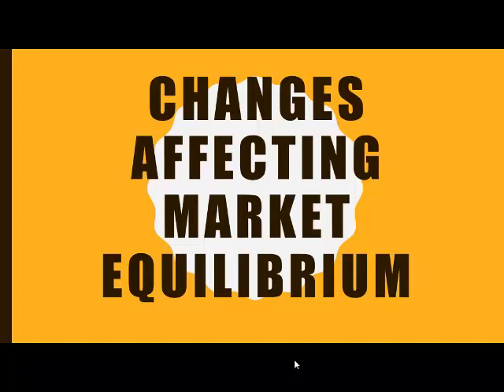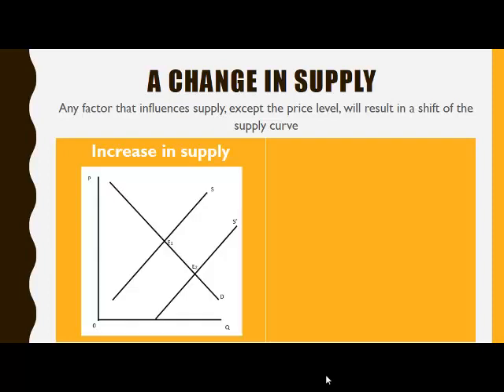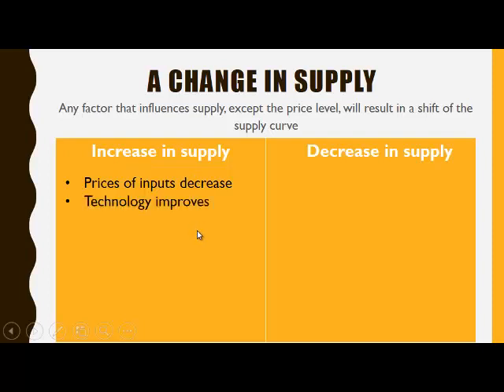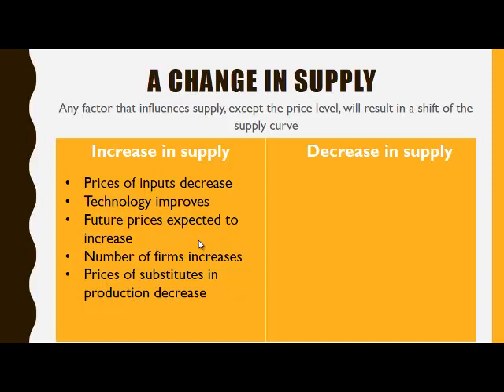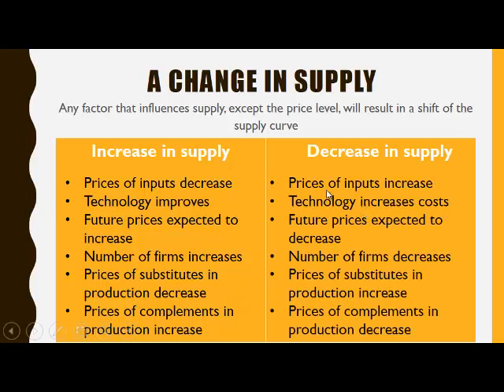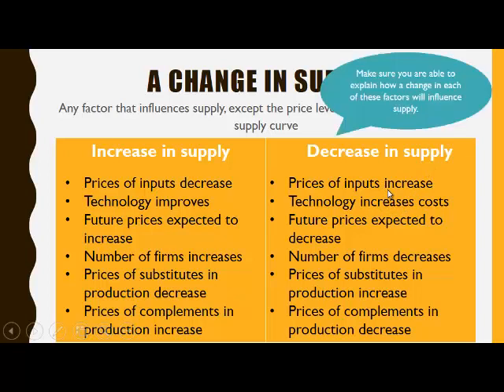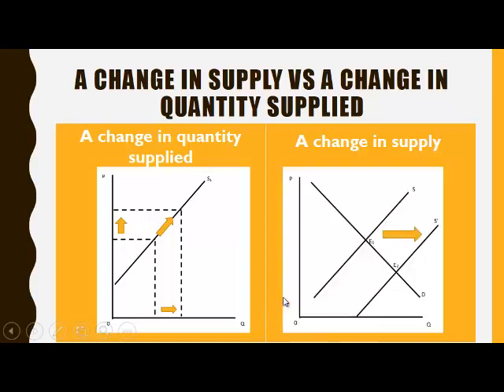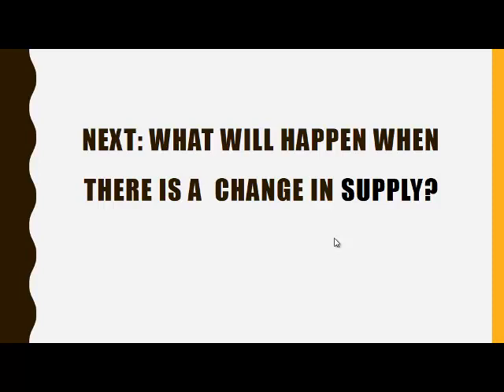05 Changes in supply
This video explains what will cause a change in the supply and how this can be illustrated on a diagram.